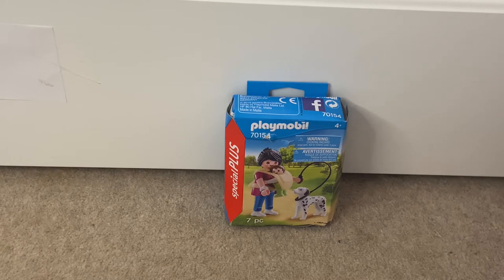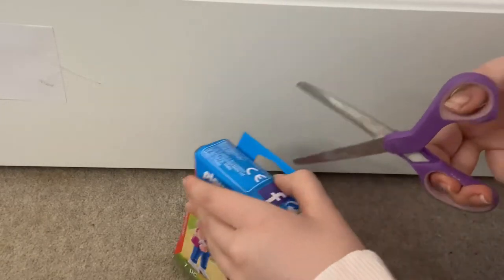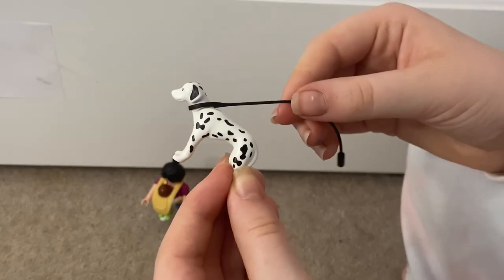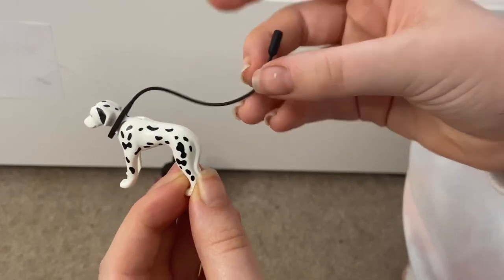Unboxing the playmobil mother baby in a carrier and dog special plus set !